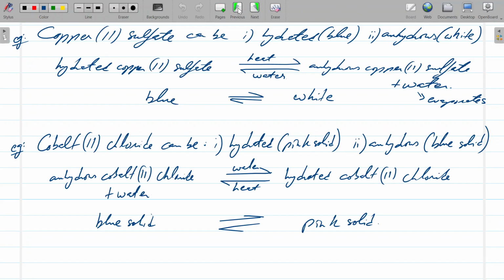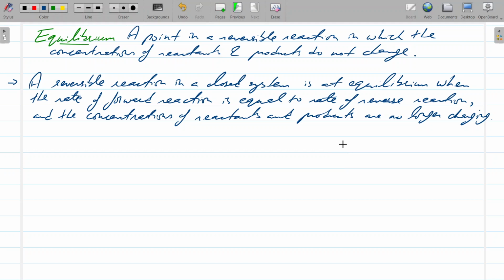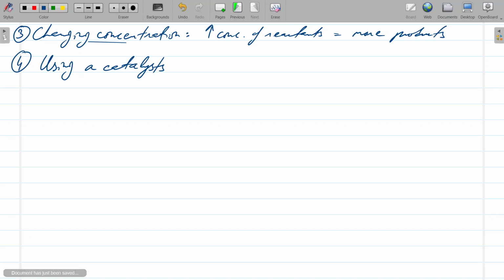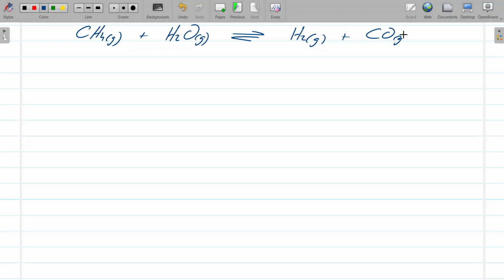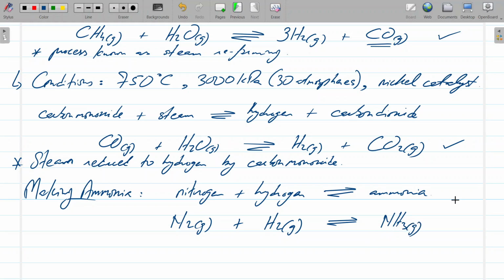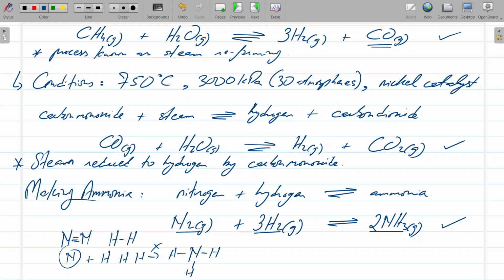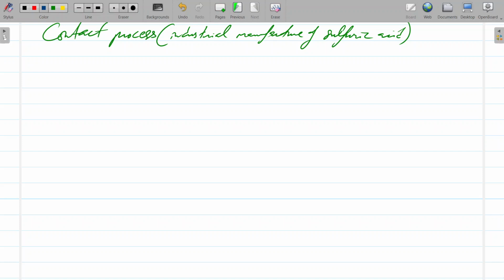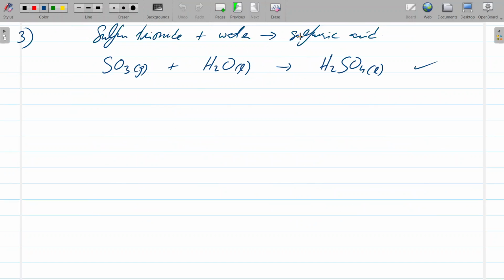Chemistry - IGCSE/ O Level - Session 2025-26 - Class # 20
Equilibrium, Haber process, Contact process.